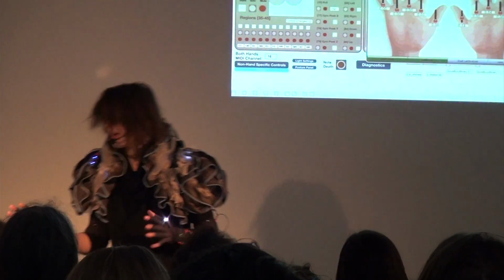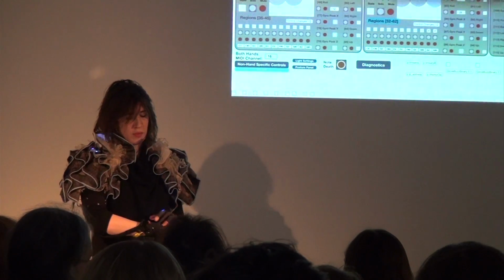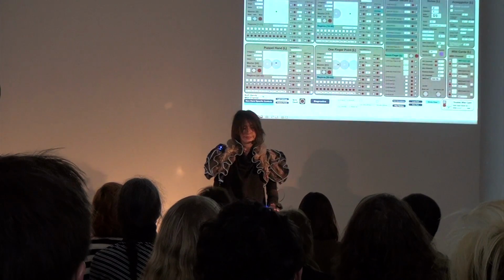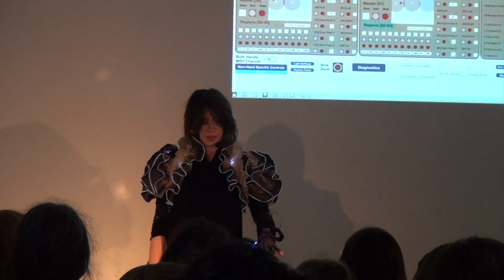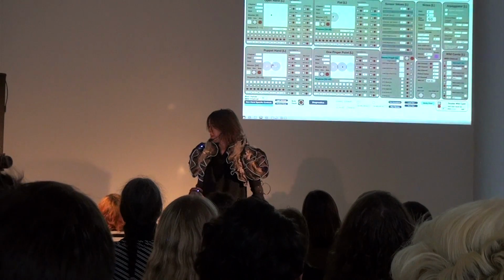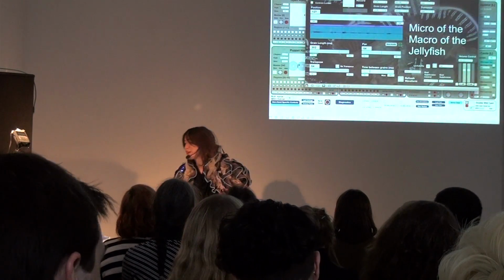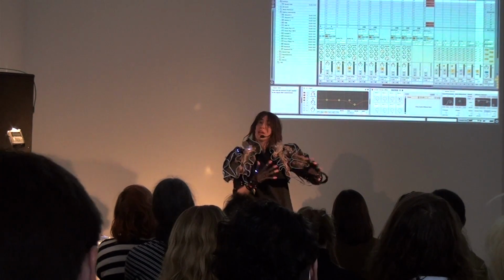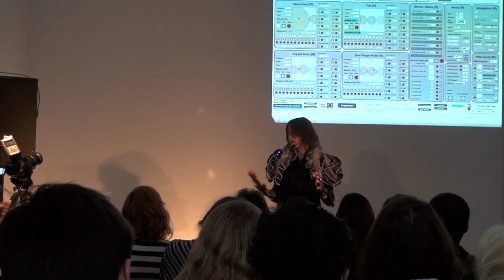Imogen Heap explaining the Gloves at CtM Hacklab Berlin Part 1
Imogen Heap talks about the development of the musical gloves at the CTM Hacklab Berlin on January, 29, 2013.She shows the different technologies to make it all work together. The talk including the Q&A was over 90 minutes long so I edited it down to two parts with the highlights.

She also played part of 'Me the Machine', the song she wrote with and for the gloves meanwhile explaining how she uses the gestures to create the song.